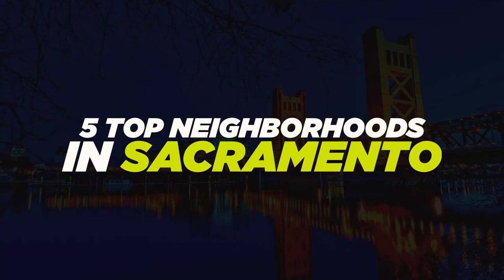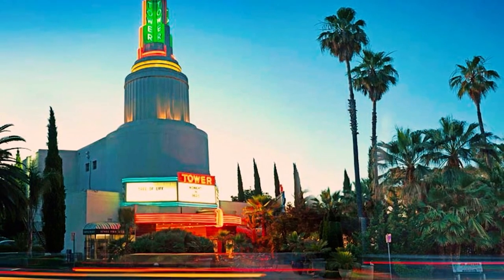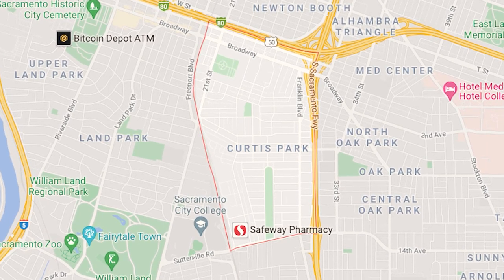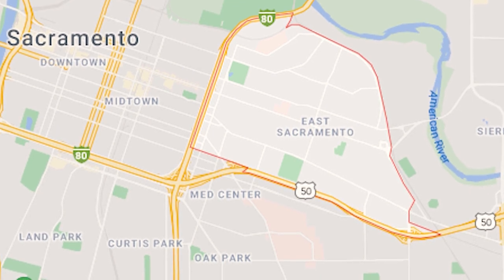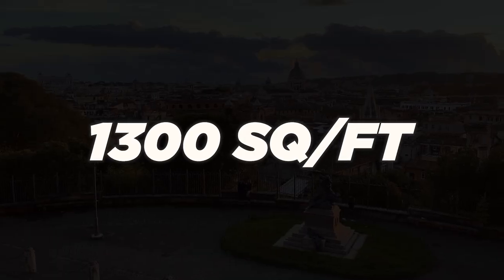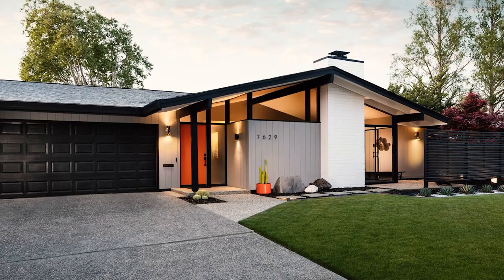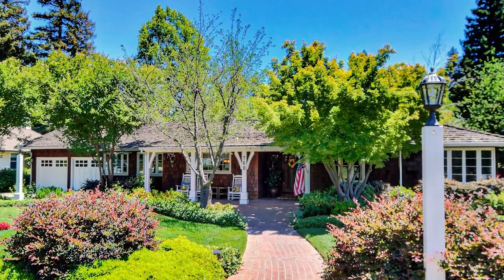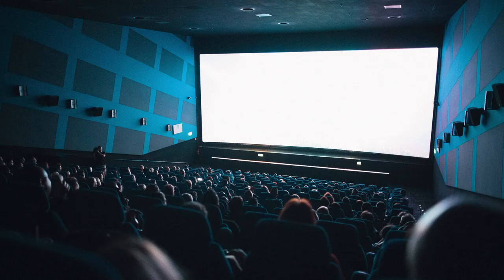Best Neighborhoods in Sacramento Ca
Are you considering a move to Sacramento Ca,  but dont know where to start?  In this video im going to talk to you about 5 Top neighborhoods in Sacramento in no particular order.

📲 We have so many people contacting us who are moving here to Sacramento Ca and we ABSOLUTELY love it! Honestly if you are moving or relocating here to Sacramento or the Greater outlying areas, we can make that transition so much easier on you!!